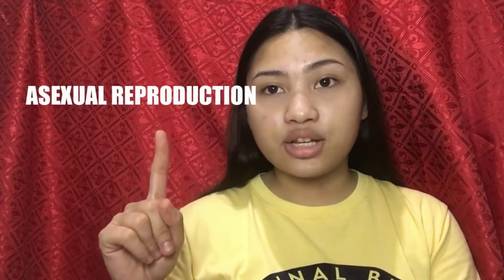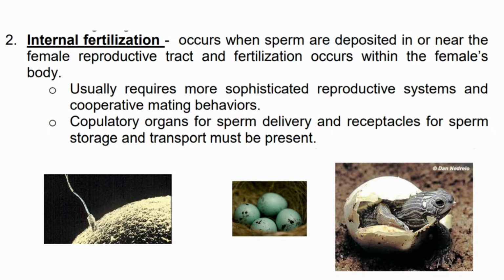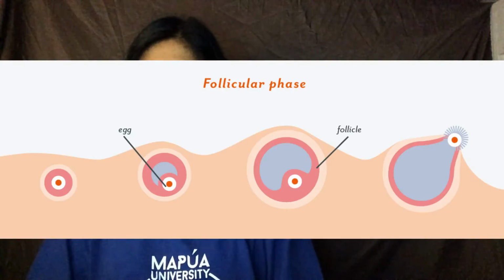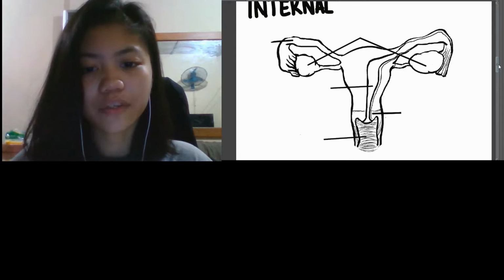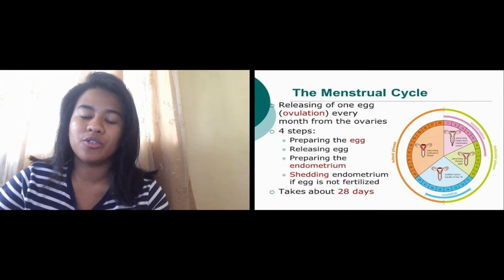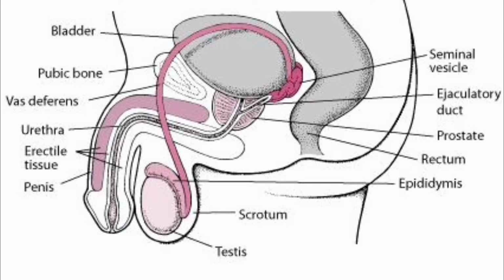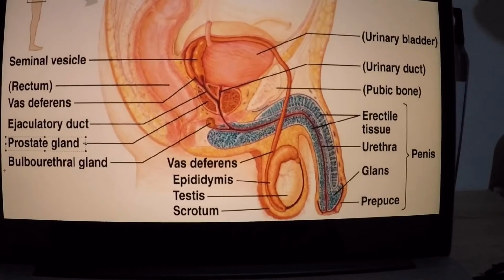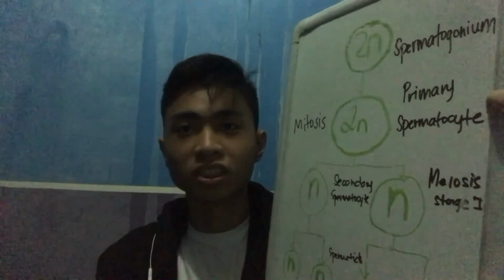BIOLOGY REPRODUCTIVE SYSTEM